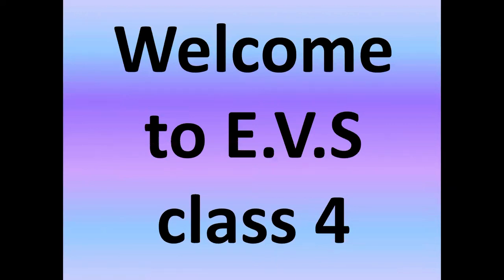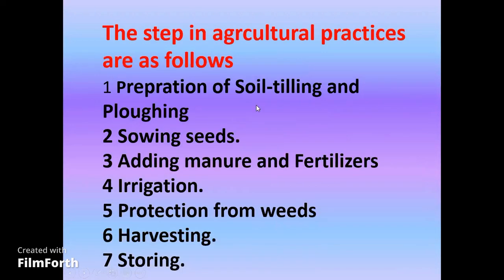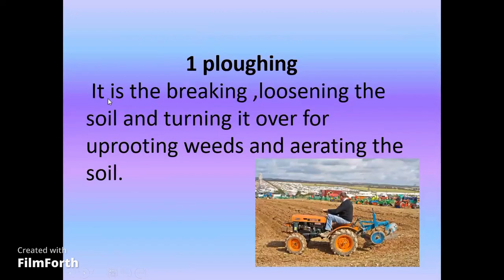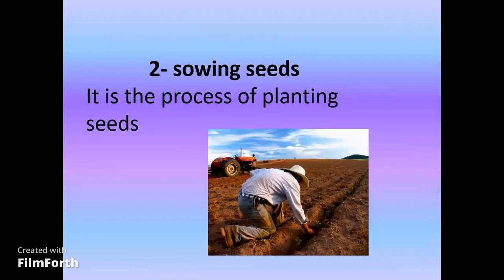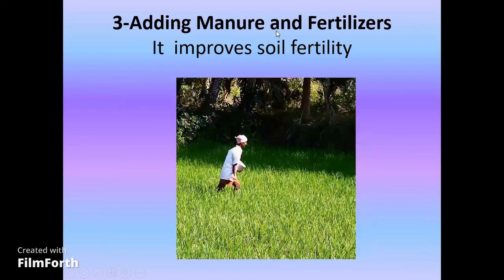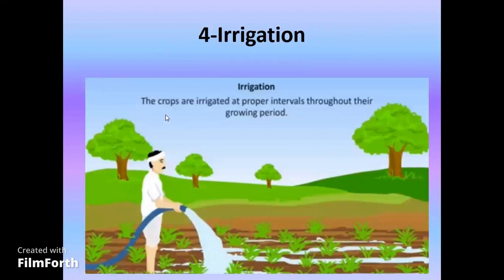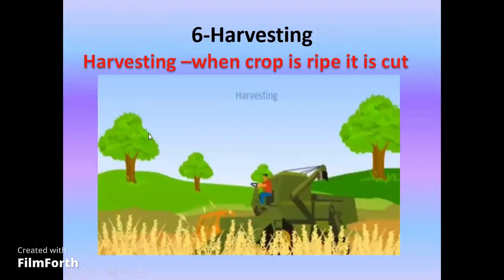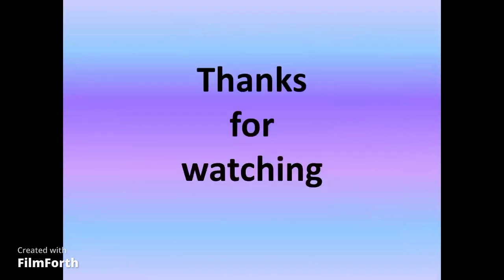Learnwell Publication|CLASS 4 Types of FARMING|Farming types around the world|Farming methods